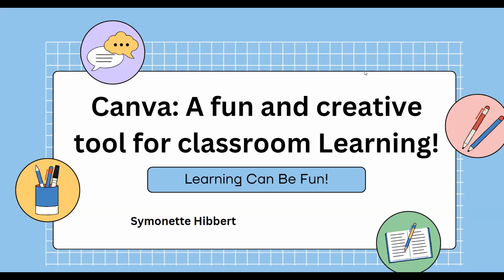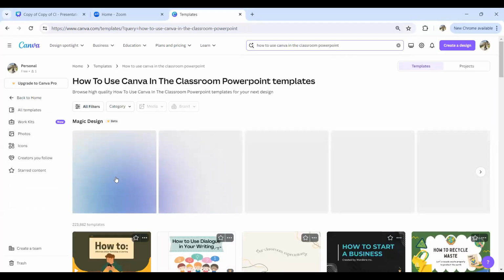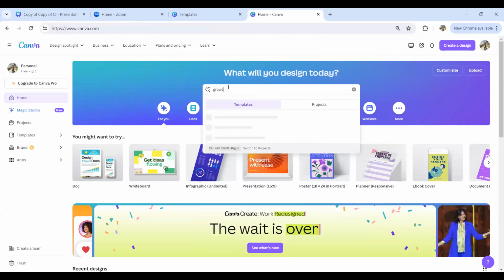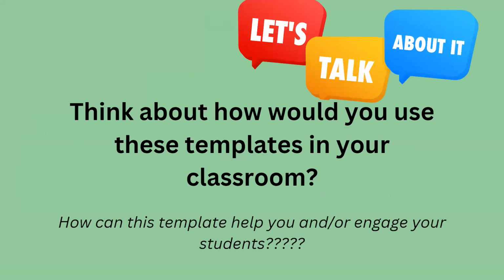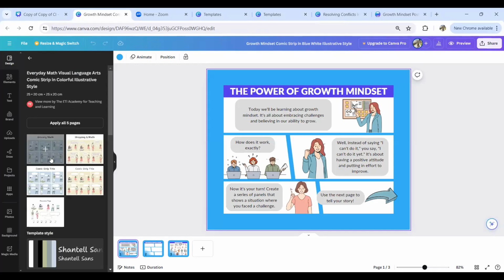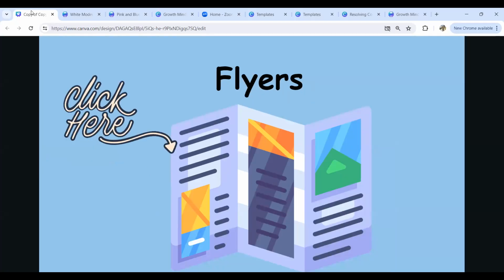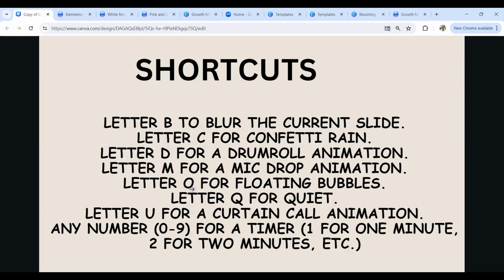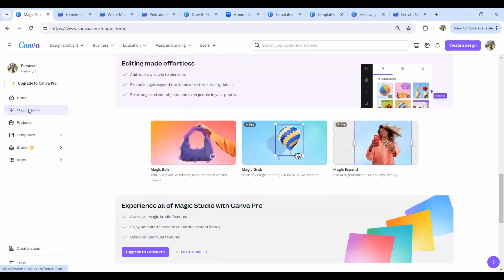How to use CANVA IN THE CLASSROOOM (Useful examples)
Hello hardworking Educators. I am sharing this presentation about Canva with you.